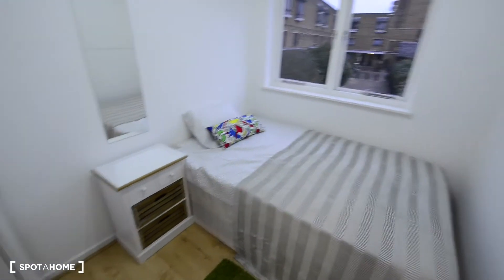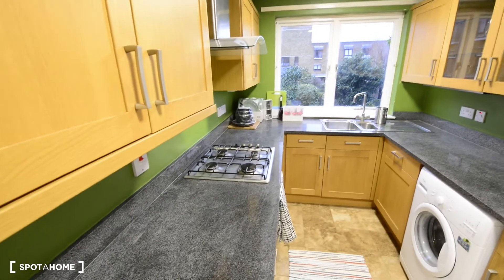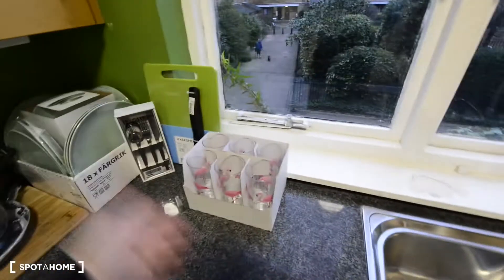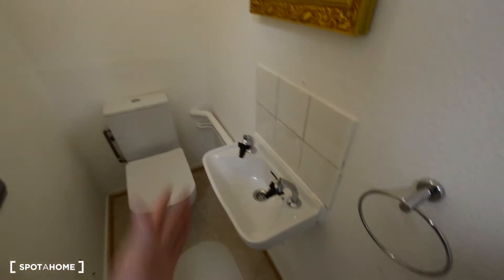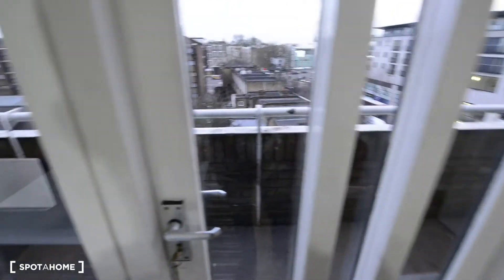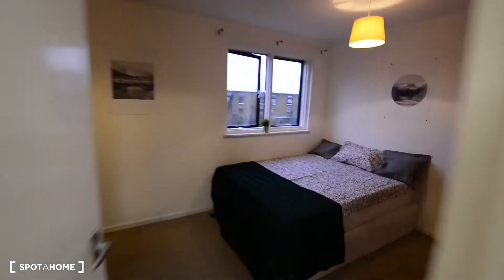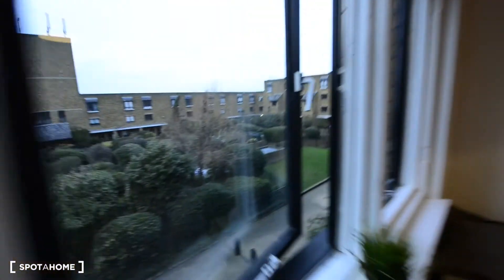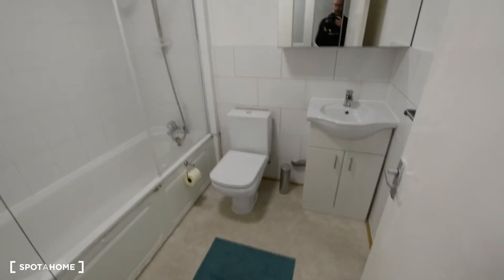Rooms to rent in stylish 4-bedroom flatshare in Kensington - Spotahome (ref 209195)